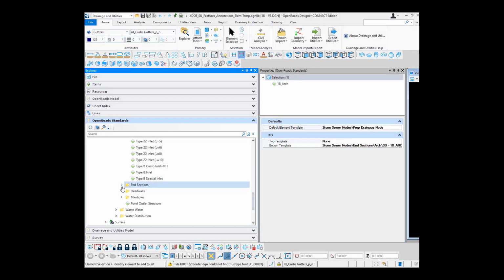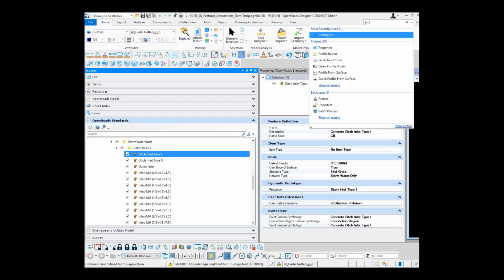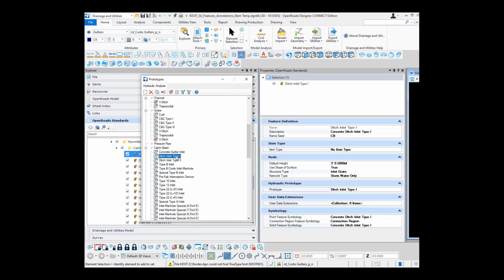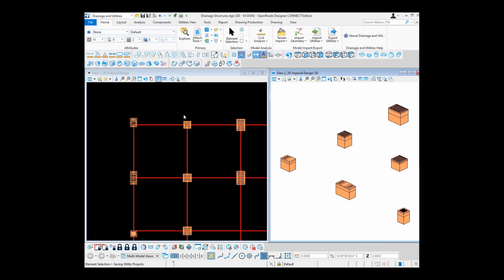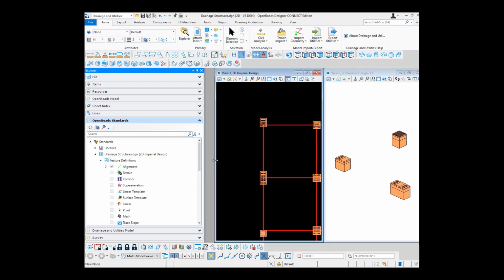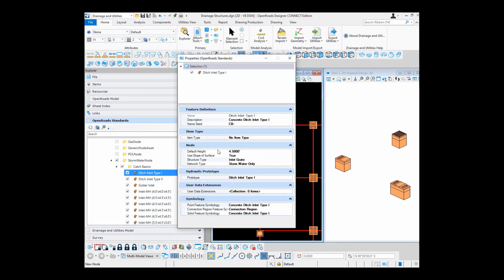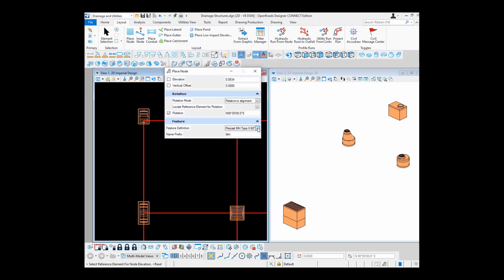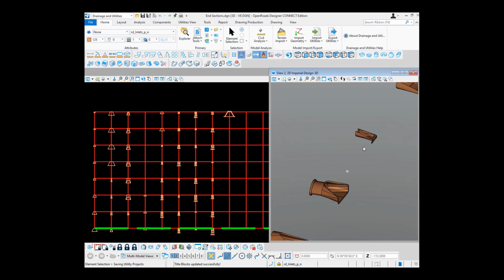SUDA1 - #3 General Walkthrough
General workspace walkthrough (KDOT Feature Definitions/SUDA models available)